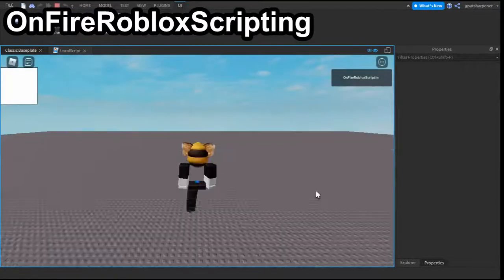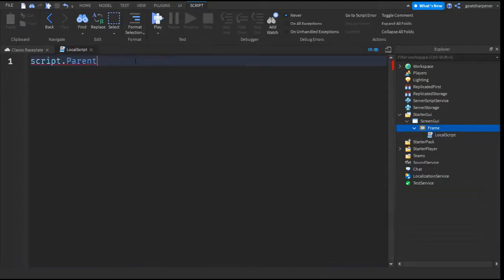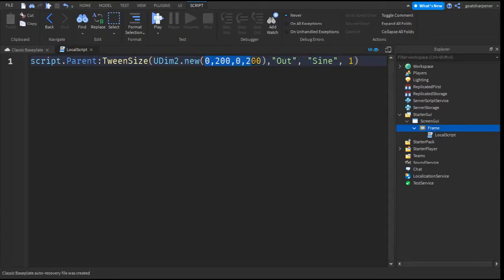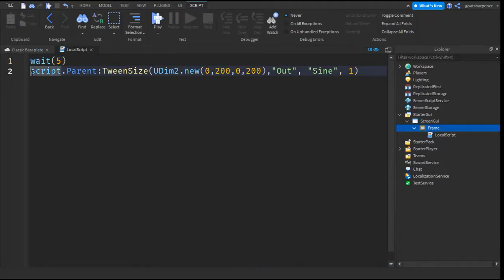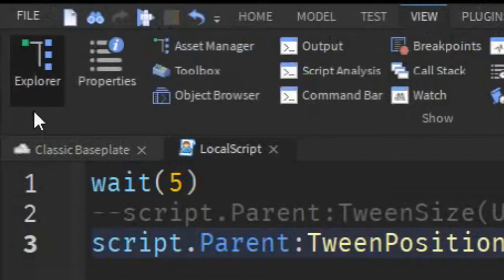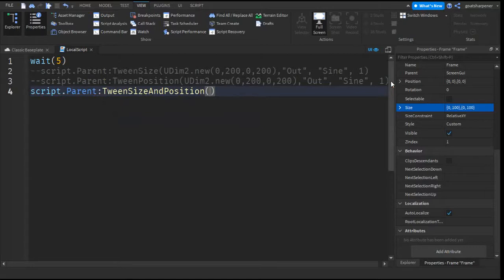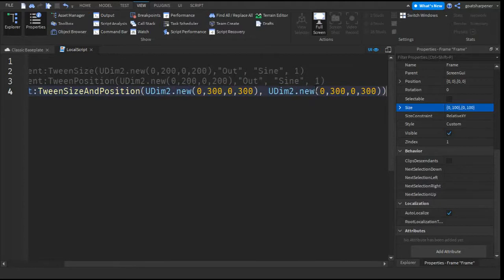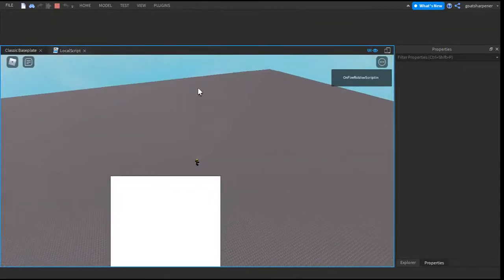How to Change the Position and Size of a GUI with Script in Roblox Studio!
Alternative title: Roblox Studio Tutorial, How to Use GUI TweenService or something. Anyways in Today's tutorial, I will be showing you guys how to make Resize and Reposition GUI's in Roblox Studio!